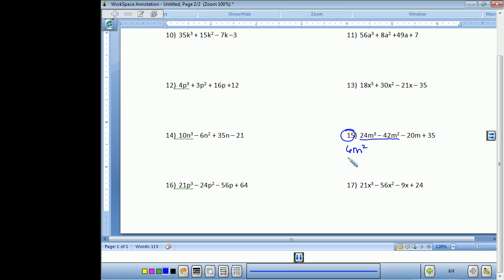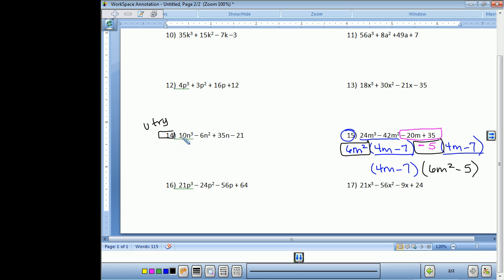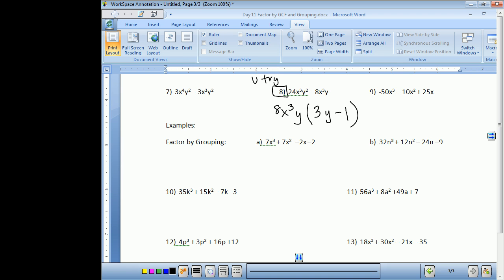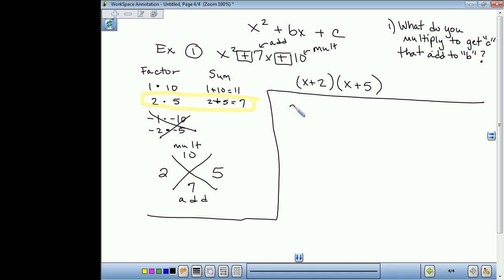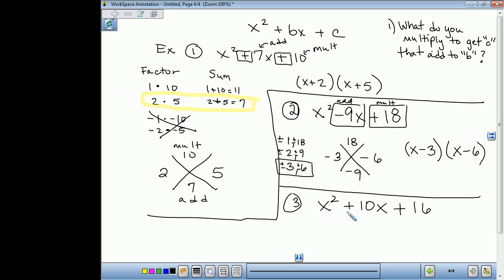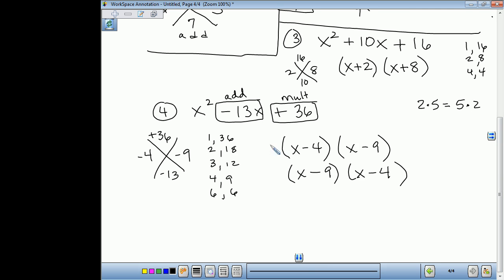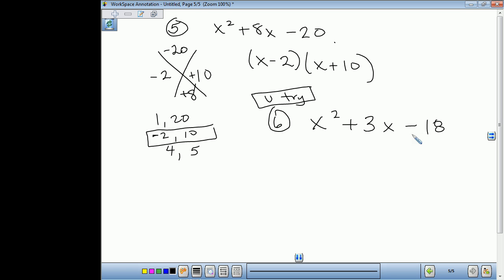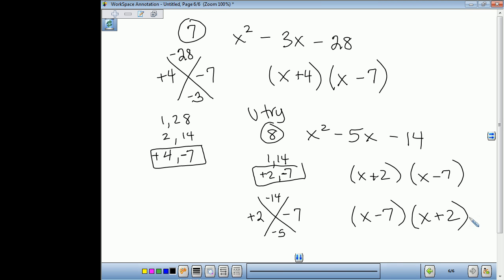AG Cr Rev 1 6 16